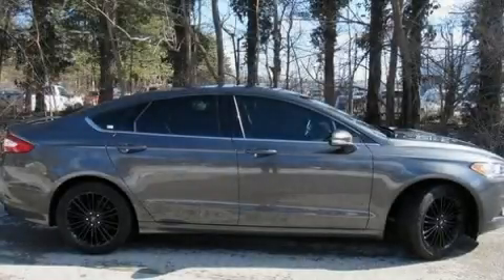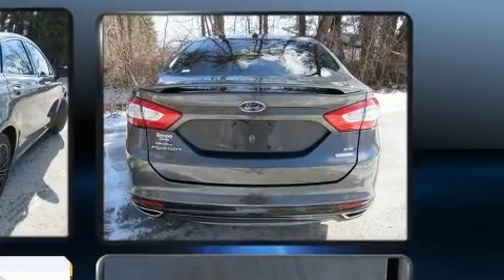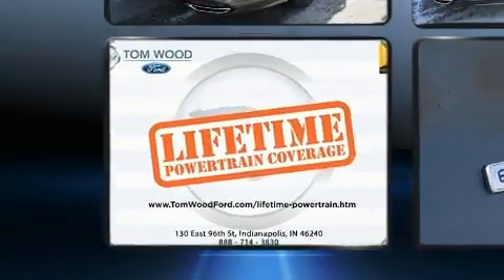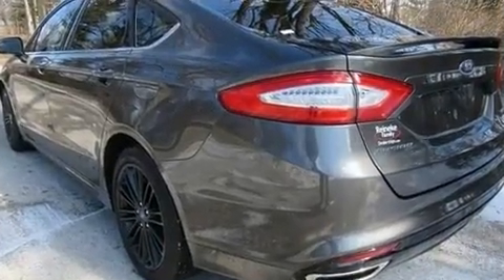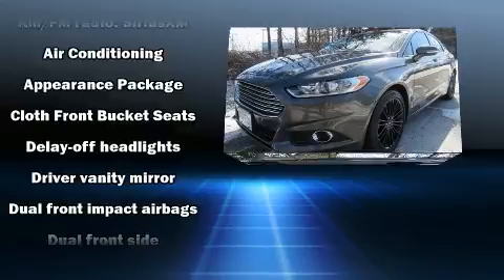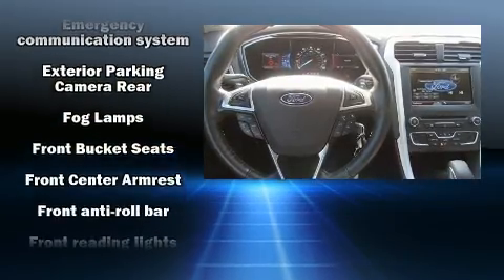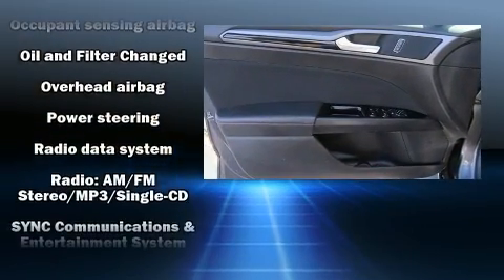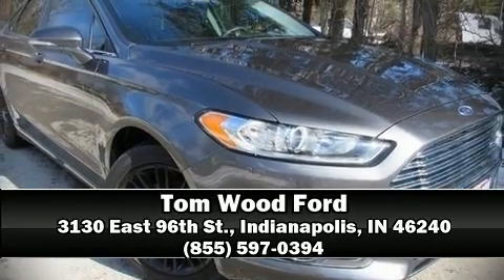2016 Ford Fusion SE in Indianapolis, IN 46240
3130 East 96th St.

Get excited about the 2016 Ford Fusion. With fewer than 25,000 miles on the odometer, this 4 door sedan prioritizes comfort, safety and convenience. It features an automatic transmission, front-wheel drive, and a 2 liter 4 cylinder engine. The engine breathes better thanks to a turbocharger, improving both performance and economy. Top features include cruise control, delay-off headlights, front and rear reading lights, 1-touch window functionality, front bucket seats, power door mirrors and heated door mirrors, remote keyless entry, and power seats. Take assurance in side curtain airbags, providing head protection in the event of a severe collision. It also arrives with a Carfax history report, indicating just one previous owner. We have a skilled and knowledgeable sales staff with many years of experience satisfying our customers needs. We'd be happy to answer any questions that you may have.